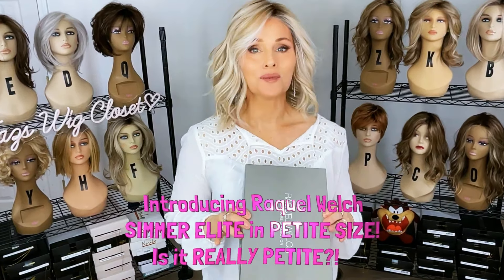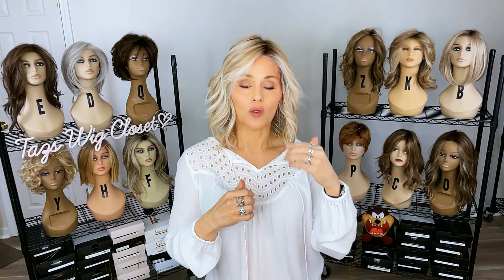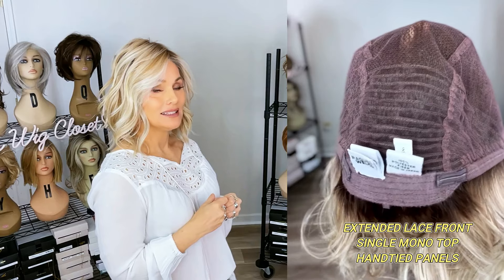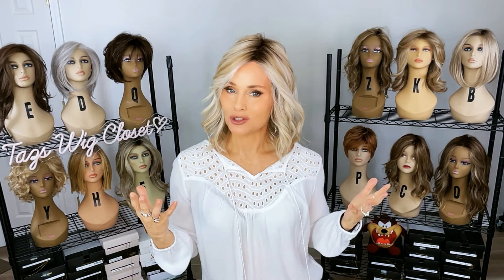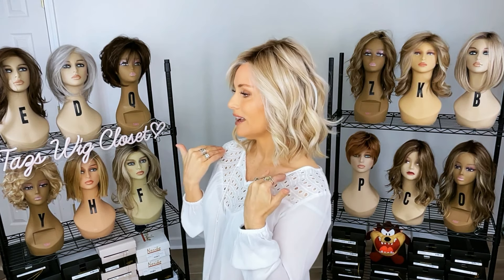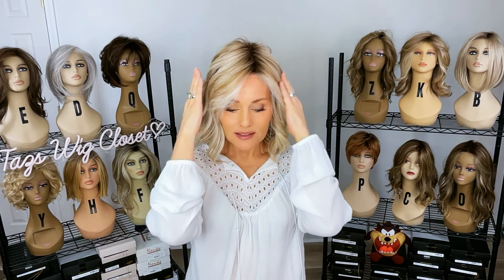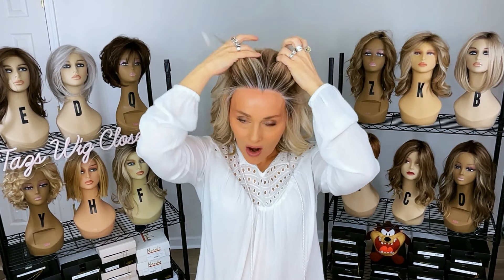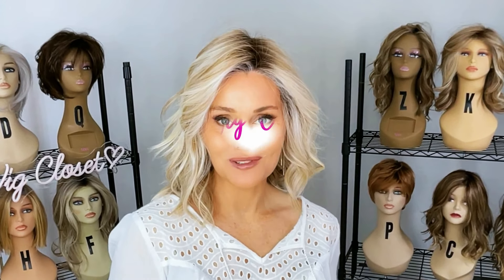SIZE MATTERS! Is it REALLY PETITE?! | NEW! Raquel Welch SIMMER ELITE NOW in PETITE SIZE!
Introducing RAQUEL WELCH SIMMER ELITE in the NEW PETITE SIZE shown in color SS Biscuit RL19/23SS.  XOXO TAZ

👉🏻 PLEASE JOIN ME AT TAZS WIG SNACKS! Channel! BITE SIZED wig content that is sure to satisfy!

➡️Find RAQUEL WELCH SIMMER ELITE PETITE at WigStudio1.com here~

YTOB Haily, review coming soon!
HBelle Tress Santa Monica - review coming soon!